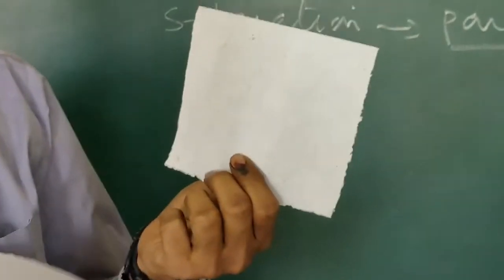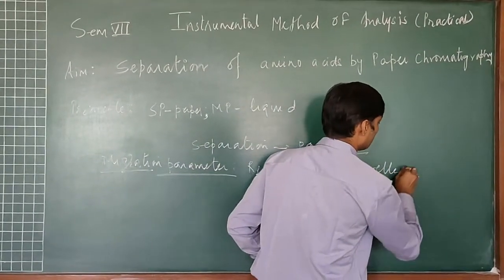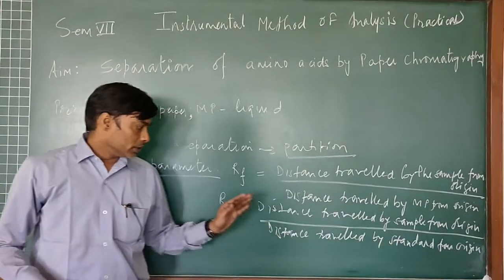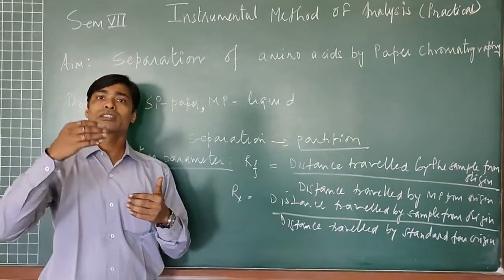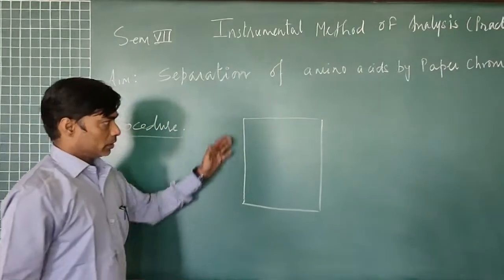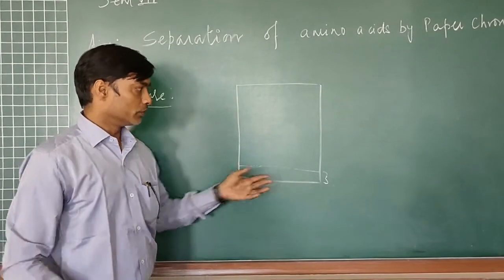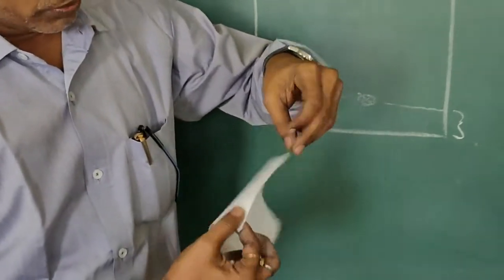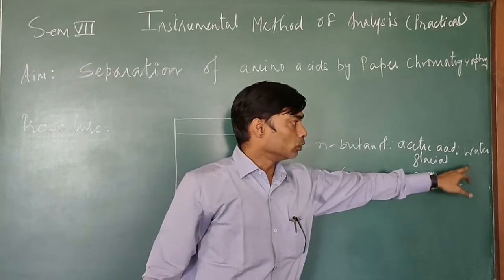Instrumental Methods of Analysis: Identification of Amino Acid by Paper Chromatography:Dr. K R Gupta